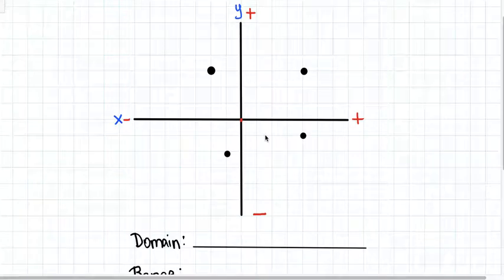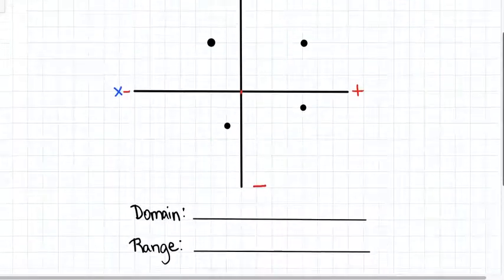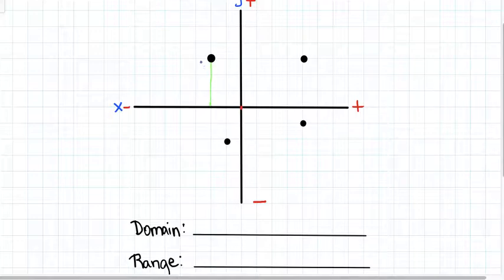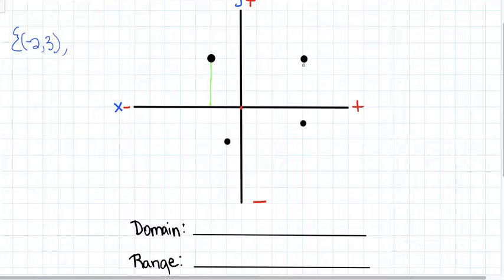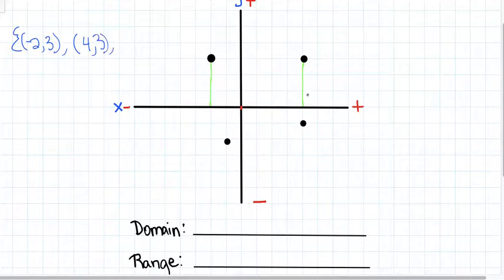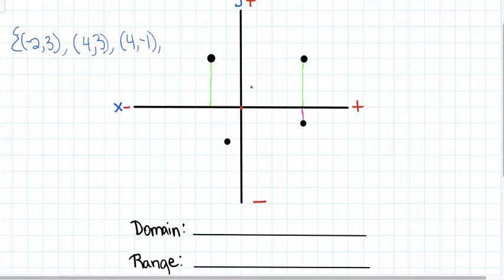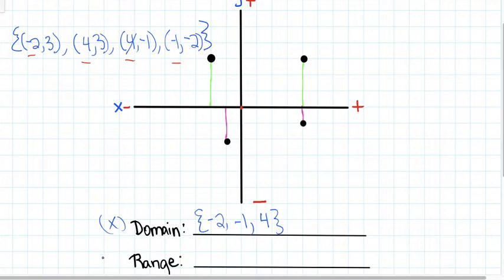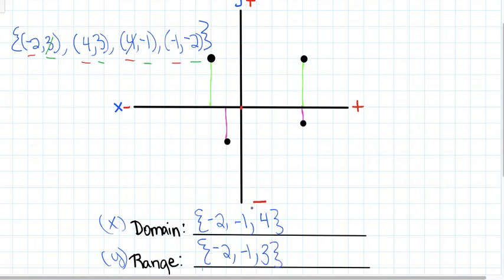Finding Domain and Range given a Discrete Graph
This goes along with our unit on Relations.